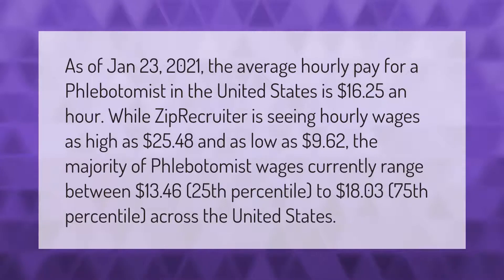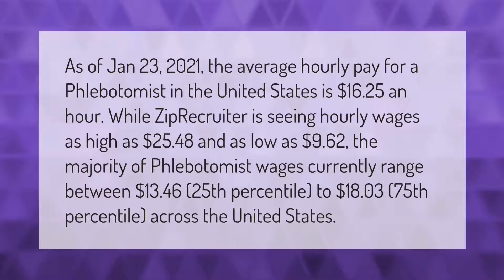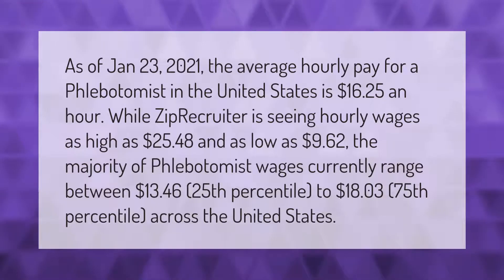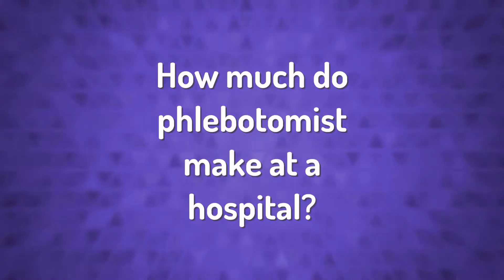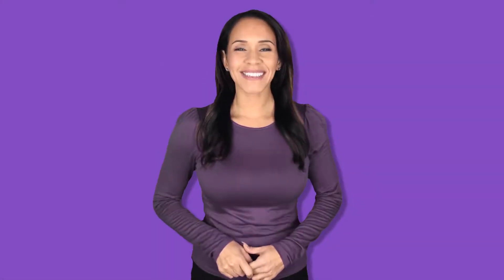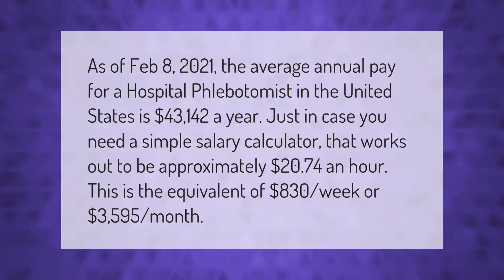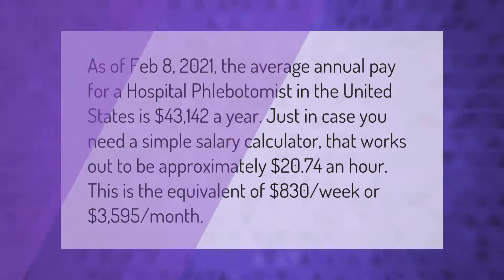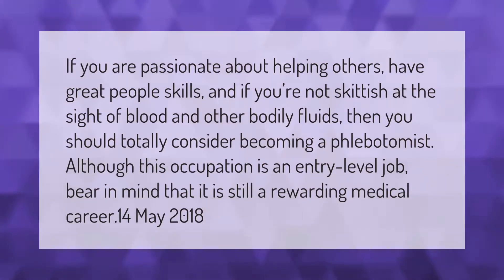How much do phlebotomists make an hour?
00:00 - How much do phlebotomists make an hour?
00:52 - How much do phlebotomist make at a hospital?
01:30 - Is it worth becoming a phlebotomist?

Laura S. Harris (2021, February 13.) How much do phlebotomists make an hour?
    AskAbout.video/articles/How-much-do-phlebotomists-make-an-hour-220691